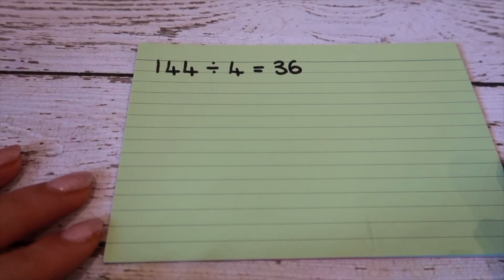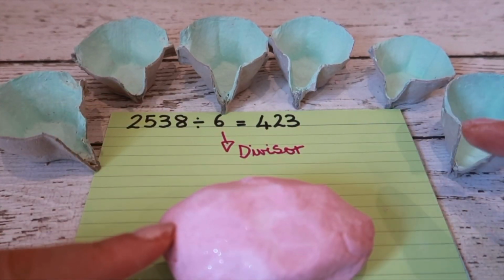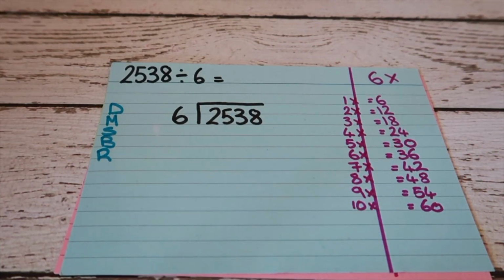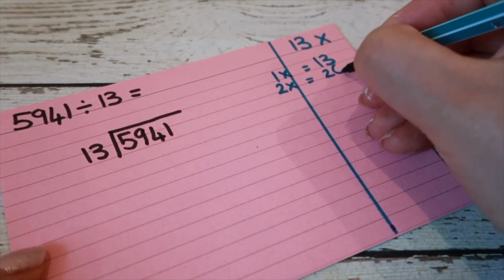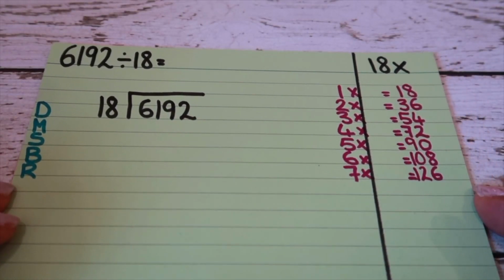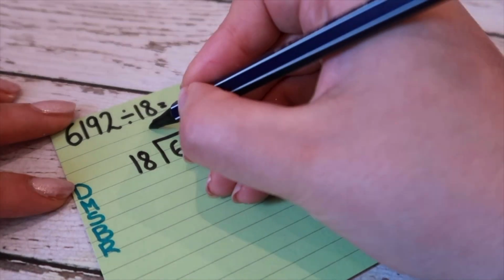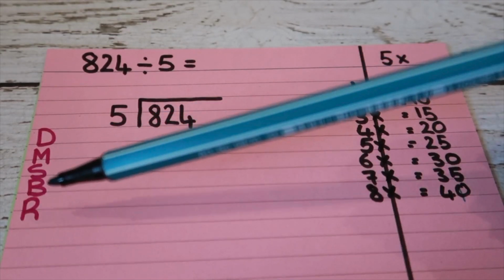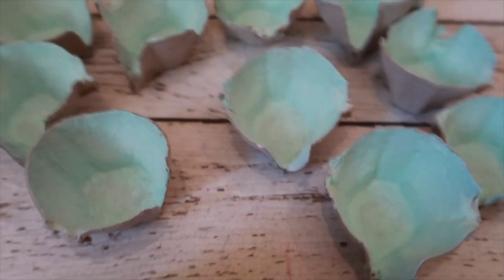LONG DIVISION EXPLAINED | LONG DIVISION WITH DECIMALS YEAR 6 | LONG DIVISION METHOD | DIVIDING KS2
Learn how to answer long division questions.
Understand what a divisor and dividend are.
The difference between short and long division explained.

National Curriculum:

Divide numbers up to 4 digits by a two-digit whole number using the formal written method of long division.